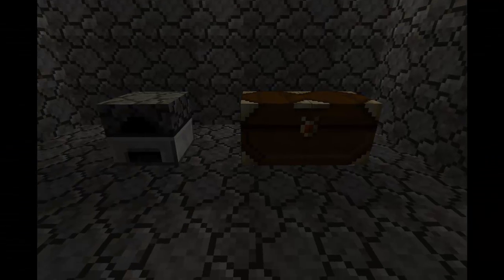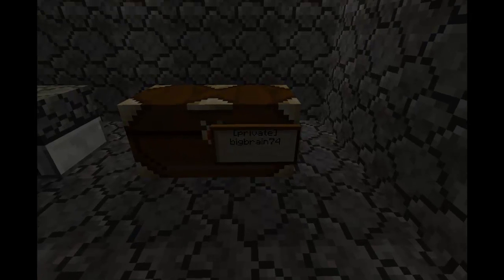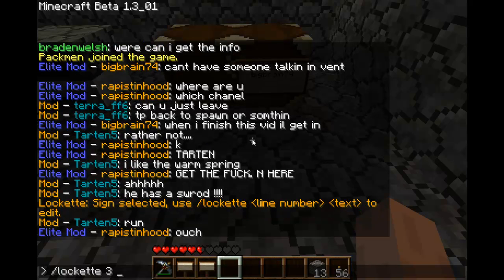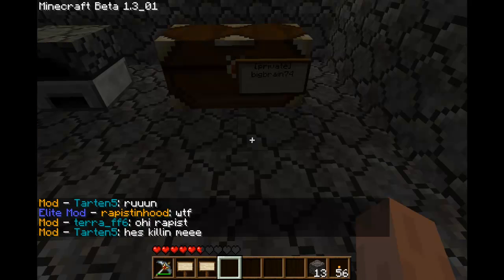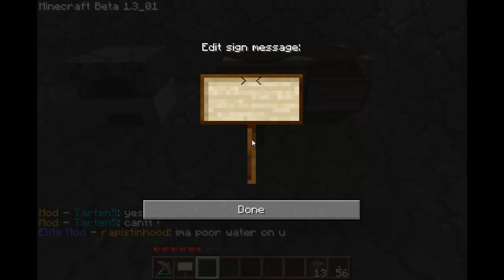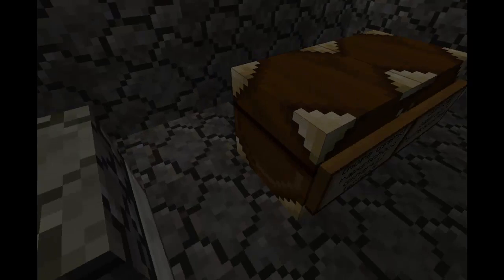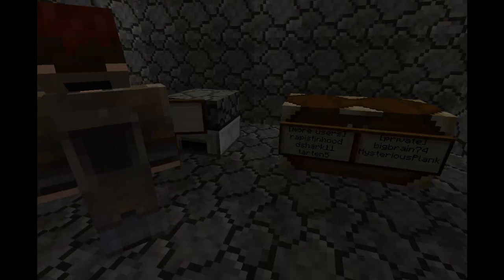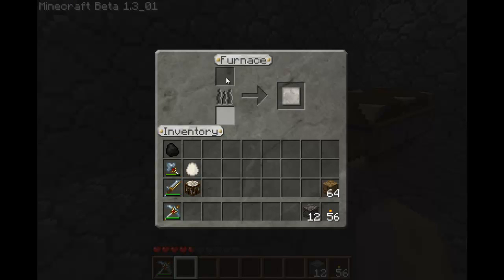Minecraft SMP Plugin Tutorial - Lockette Chest & Furnace Locking Mod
You can also do [RankName] on a sign as a user and it will allow only that rank. For permissions of course. For public use [everyone] .

This is a basic tutorial on how to lock a chest and furnace is smp with the lockette plugin. I made this tutorial because alot of people on my server(listed below) were having trouble finding out how and how to do this. Please enjoy.

Server IP: mc.lunarcraft.net - Discontinued